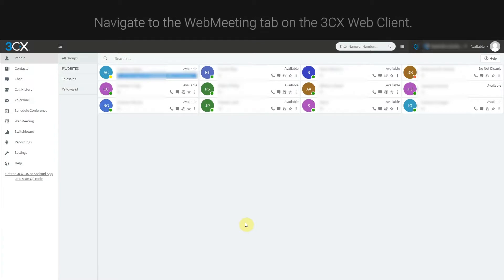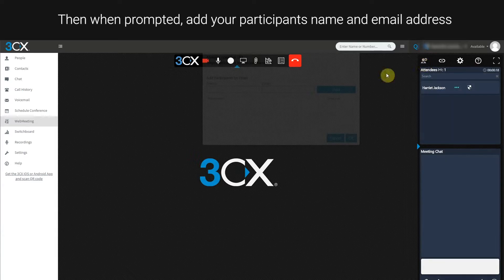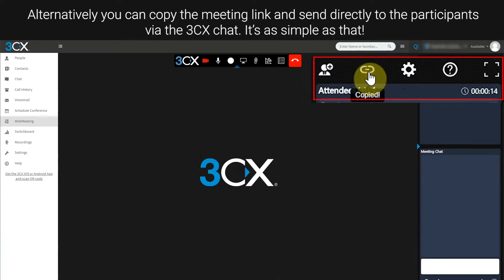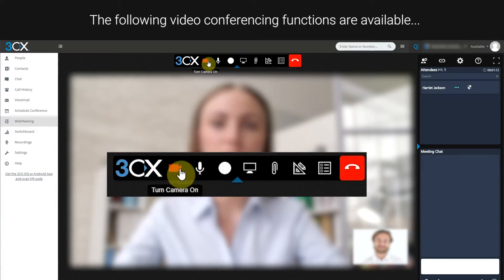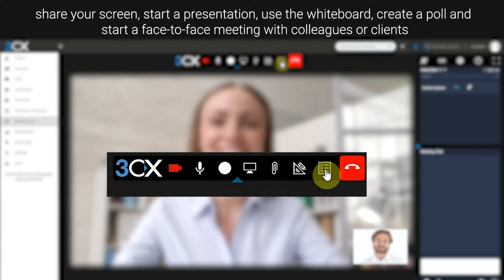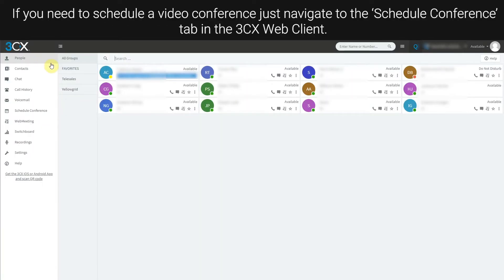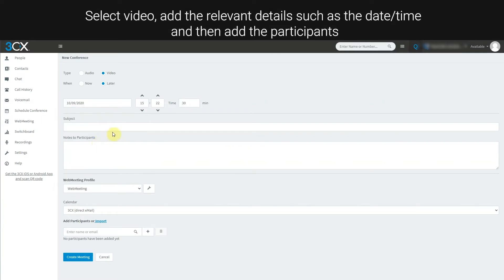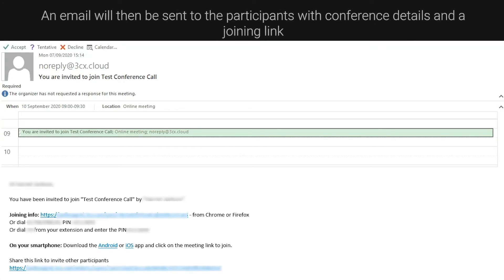3CX V16 How To: Video Conference Calls [Web Client]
Learn how to set up Video Conference Calls on the 3CX Web Client.

In this video:

How to set video conference calls on the 3cx web client
1. Navigate to the web meeting tab.
3. Alternatively copy the meeting link and send directly to the participants via the 3cx chat.

What conference functions are available?
The following video conference functions are available in a 3CX video conference:
• start a presentation
• use the whiteboard
• create a poll
• start a face-to-face meeting with colleagues or clients
This is all accessible without downloading any plugins.

If you need to schedule a video conference just navigate to the schedule conference tab in the 3cx web client, select video, add the relevant details such as the date and time and then add the participant.

An email will then be sent to the participants with conference details and a joining link.